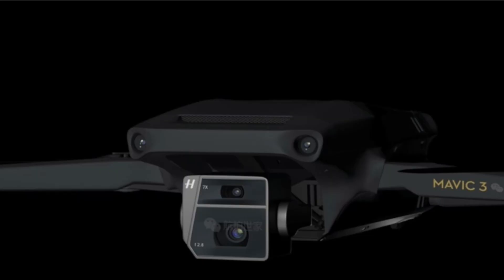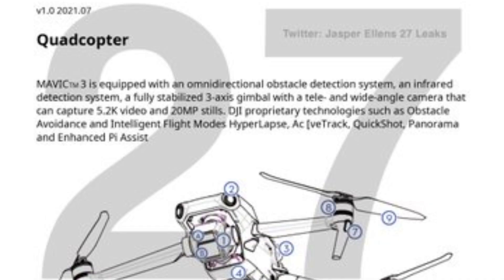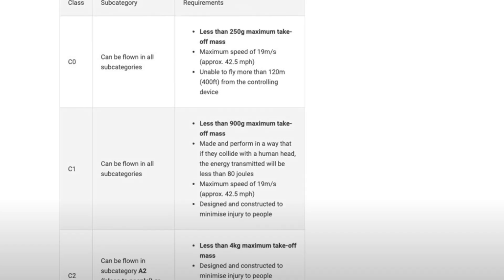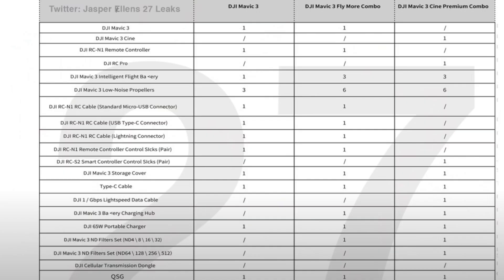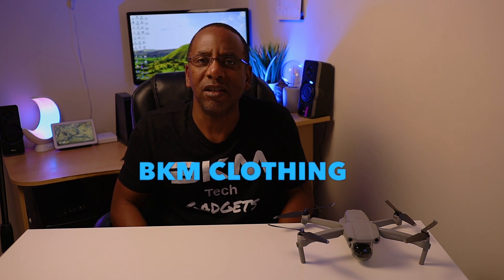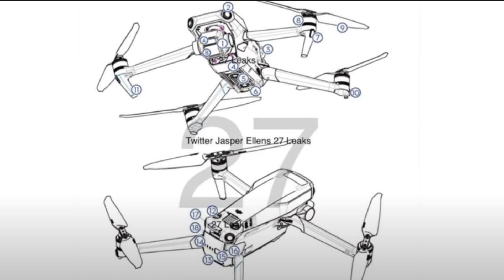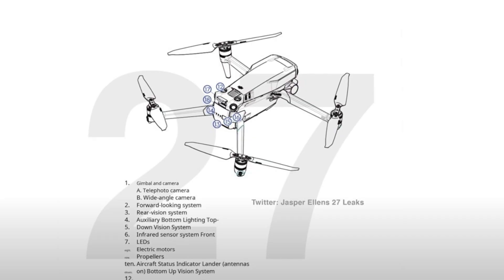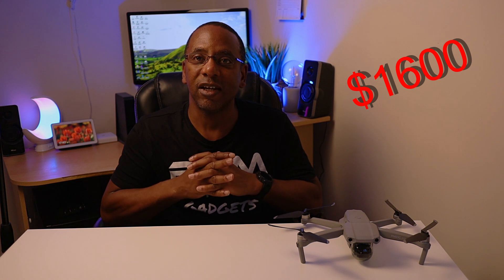DJI Mavic 3 Leaks Pictures , Specs, Release Date and Price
Welcome back to BKM Tech Gadgets Reviews, In this video is the DJI Mavic 3 Leaks , Pictures , Price and Release Date for this amazing Drone.

This is some of the Gear i use for my YouTube Videos Below:

Link to Rode Video Micro
Link to Takstar SGC 598 Mic
Link to Canon EOS M 50
Link to Boya BY-M1 Mic
Link to DJI Mavic Air
Link to Manfrotto Tripod
Link to ESDDI Tripod